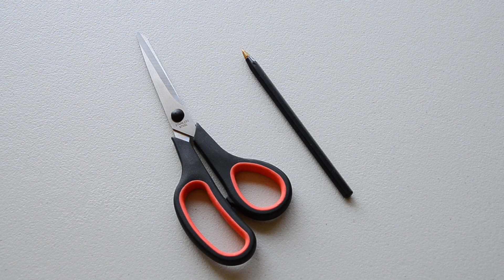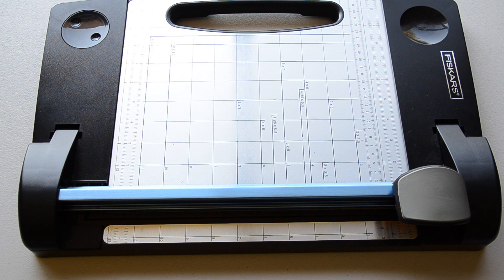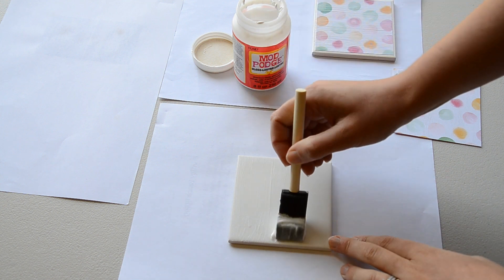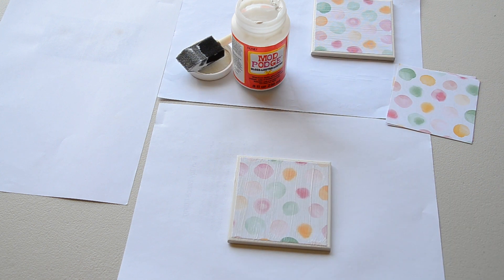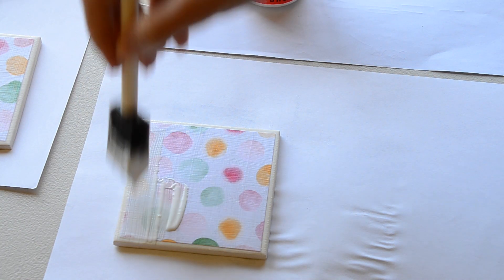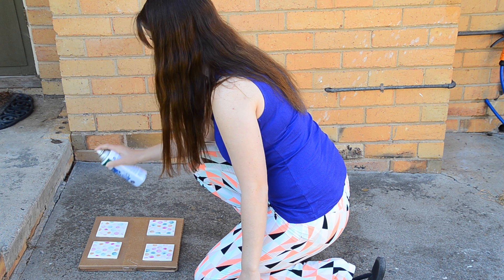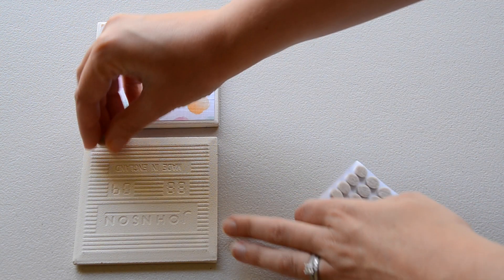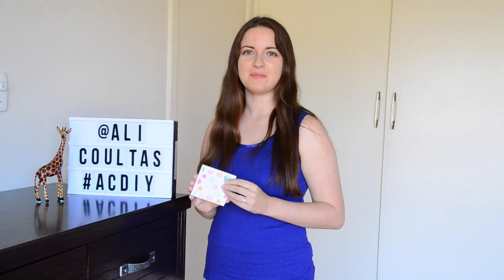How To Make Tile Coasters | DIY Drink Coasters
DIY Coasters Tile! How to make Coasters! DIY Drink Coasters Tumblr!  Todays DIY Tutorial is on how to make Tile Coasters. You can use photos, maps, scrapbooking paper to make tile coasters. They make great last minute Christmas gifts or to update your room decor.

Ali x

DIY: Coasters (easy and cheap DIY gift)

Supplies:
Ceramic Tiles
Scrapbooking paper, photos or map
Mod podge
Clear acrylic spray paint
Foam Brushes
Scissors and pencil or guillotine
Foam dots

 Option one is to trace around the tile and then cut out with scissors. If you want a border cut inside the pencil marking.
I choose to use my guillotine so I measured my tile which is 98 mm, I decided I wanted a 4mm border, so cut to 90mm. I wanted a border as i feel it gives a more professional look.
 Apply generous amount of Mod Podge to the tile, making sure there are no blobs.
Stick your scrapbooking paper and make sure it is centred.
Apply a layer of Mod Podge on the top and allow it to dry for 20 minutes. Apply 2 more coats with 20 minute dry time into between. Each coat turn the tile so that the Mod Podge is going 90 degrees to the next coat, this gives a smoother finish.
Leave to dry overnight to ensure Mod Podge is completely dried.
The next morning I sprayed the clear acrylic spray to seal the coasters. This is an important step because the Mod Podge leaves it sticky. Whereas the acrylic spray protects the coaster from yellowing with hot and cold drinks.  I did 3 coats with 30 minute dry time in between.
After the spray has dried apply foam dots to the bottom of the coaster

These coaster are fantastic and easy to create. I’m using this set for our Christmas table. But they make great housewarming gifts, kris kringle gifts and a your a great mate gift.